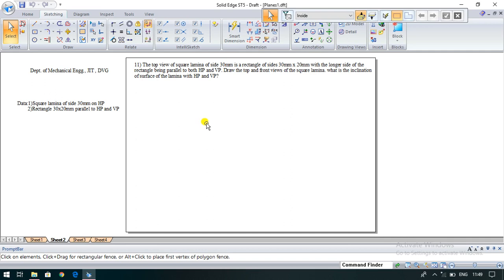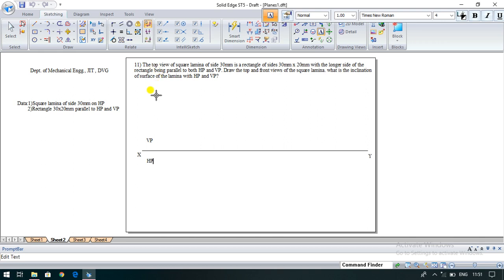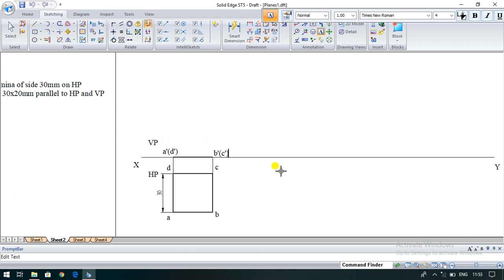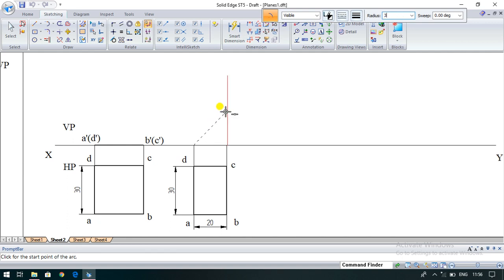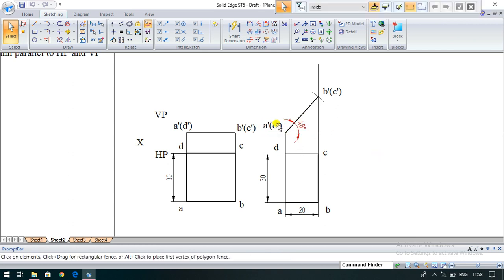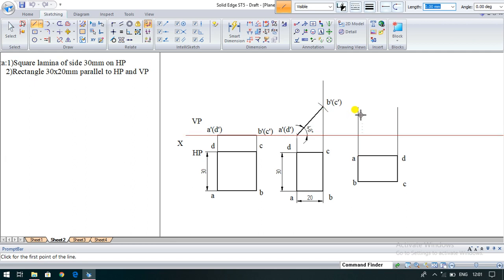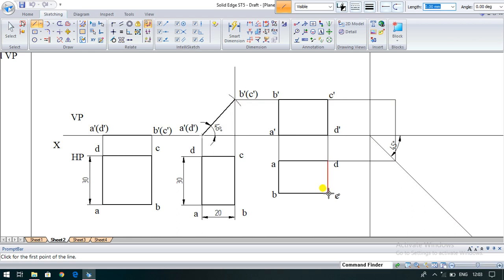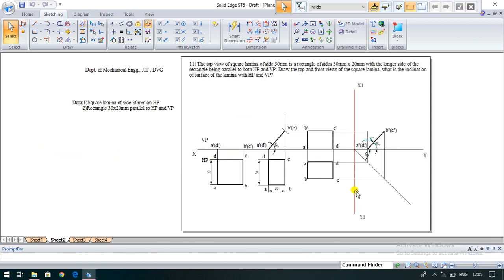Projection of Planes #11- Square / rectangle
MED- JIT Davangere